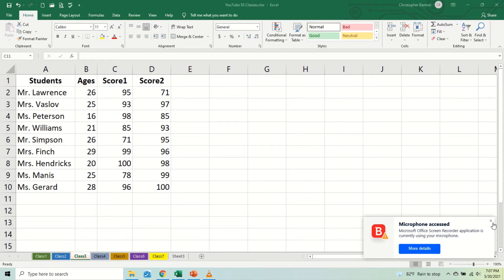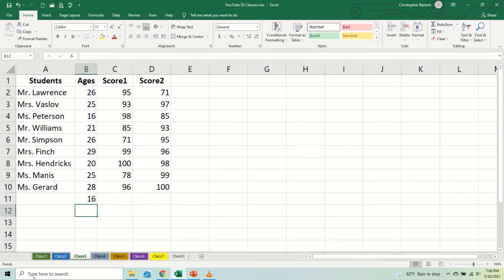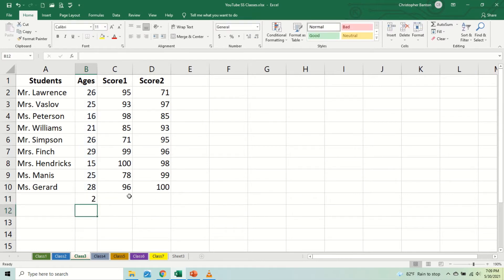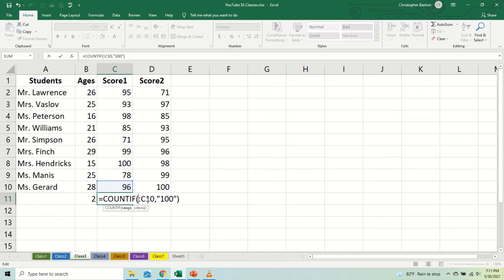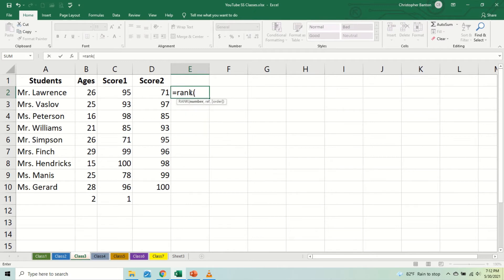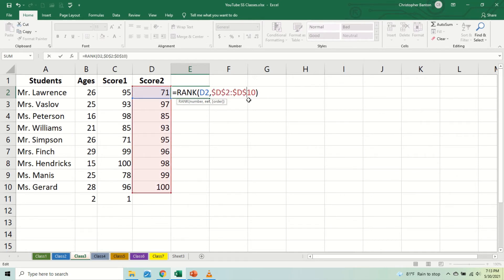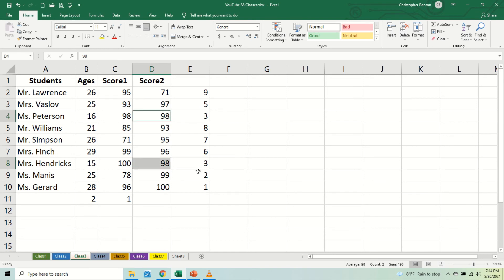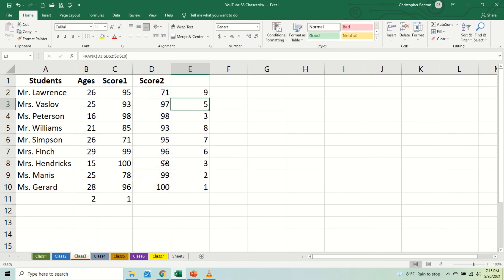Spreadsheet Video4 Functions